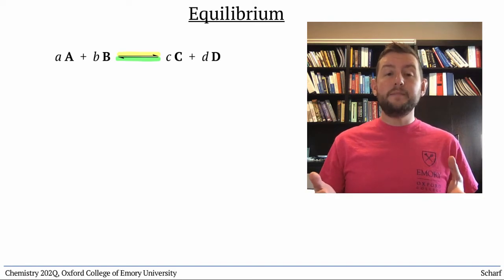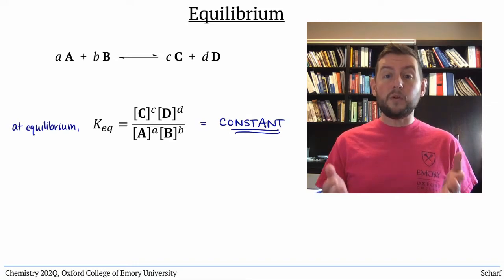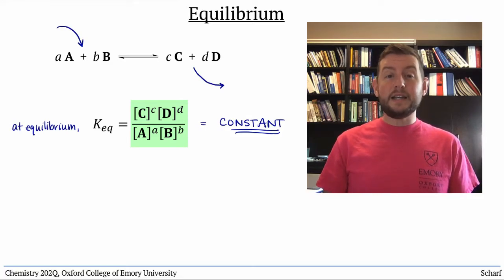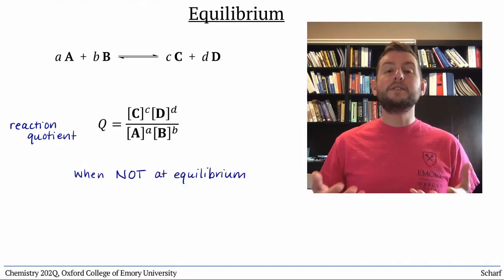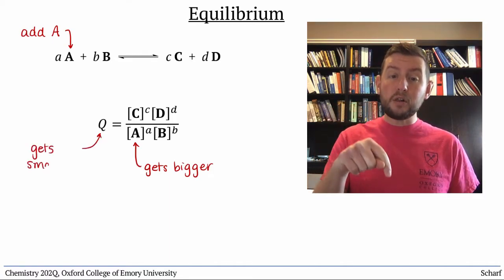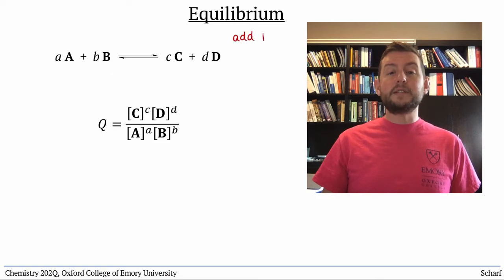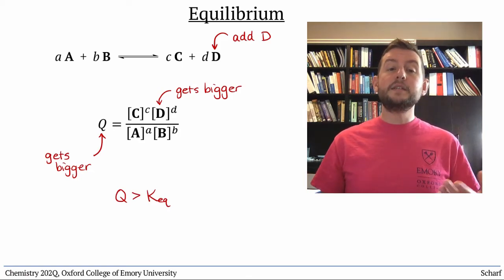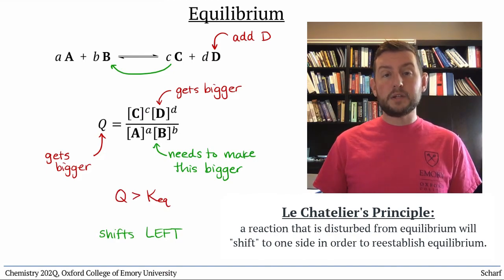Equilibrium 3: Le Chatelier's Principle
We introduce how non-equilibrium systems "move" toward equilibrium -- a concept known as Le Chatelier's Principle. The reaction quotient (Q) is discussed as a quantitative way to show how far and in which direction a reaction proceeds in order to establish equilibrium.